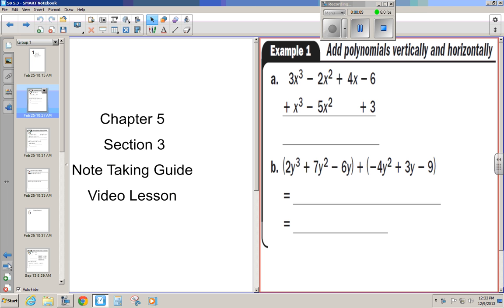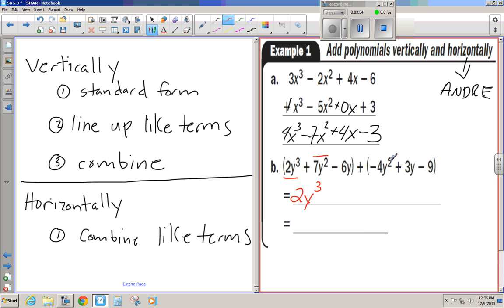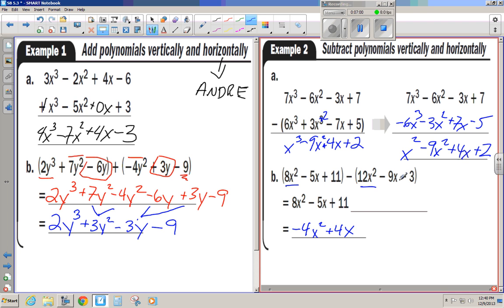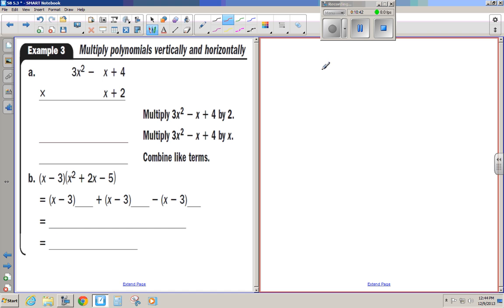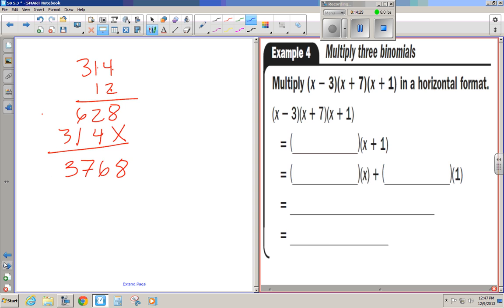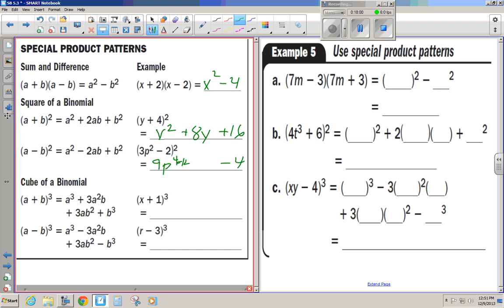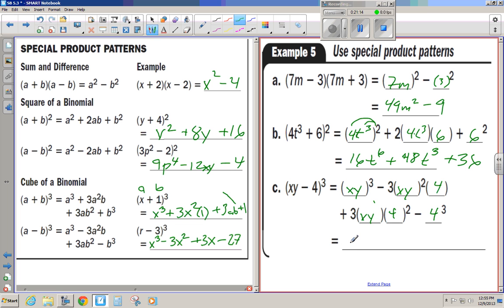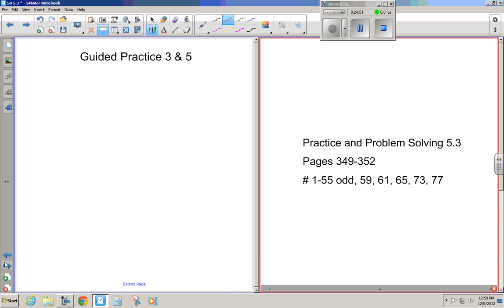AndreAlgebra5.3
This will help you complete Note Taking Guide for Section 5.3